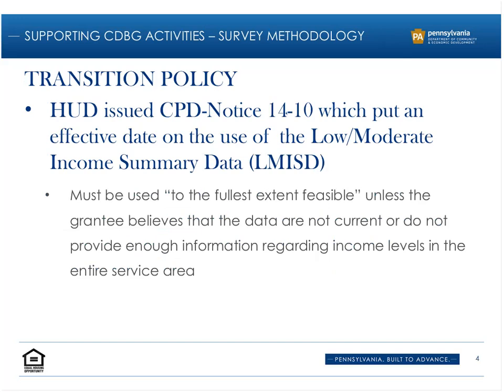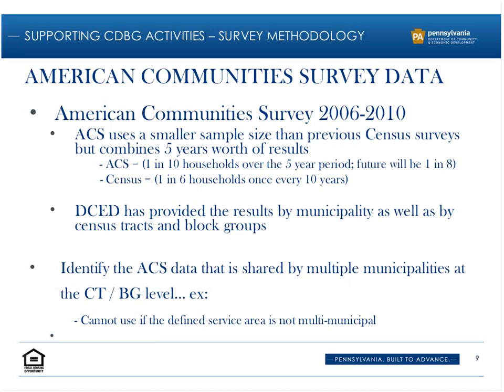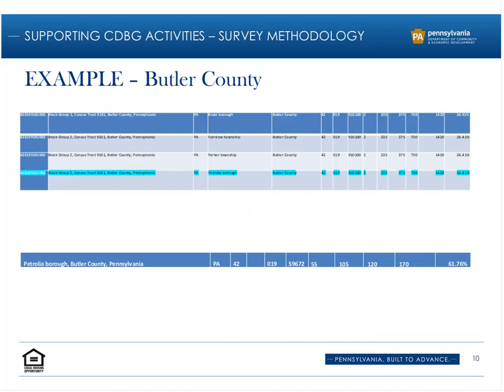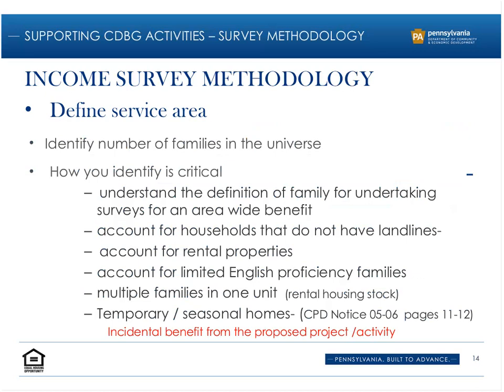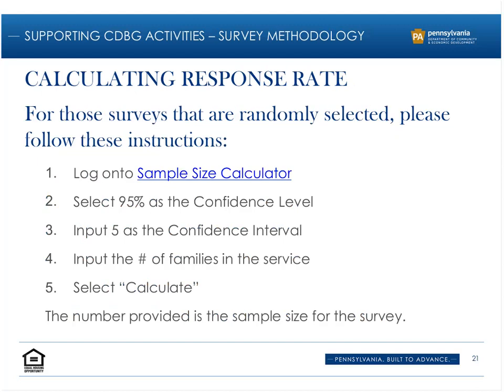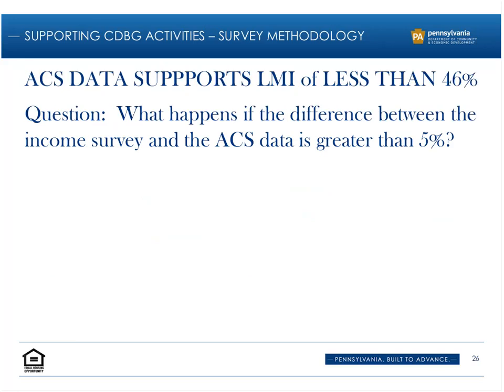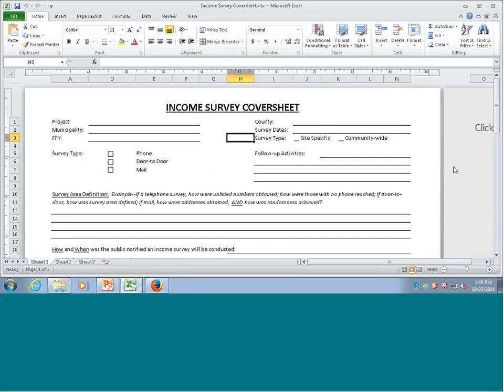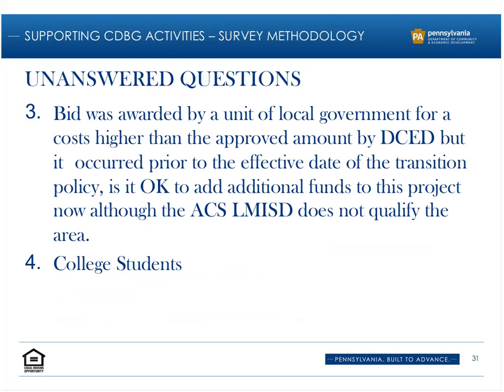2014 Survey Methodology